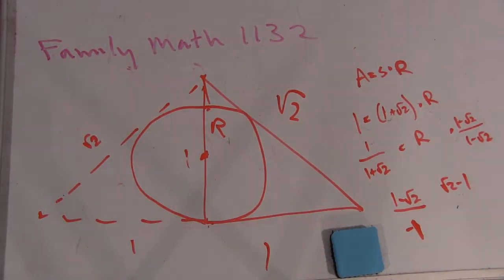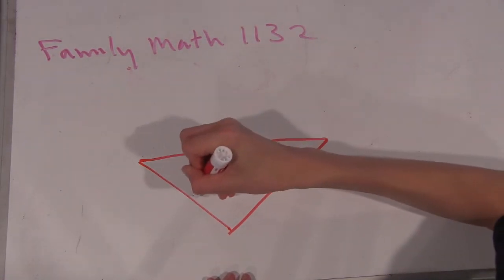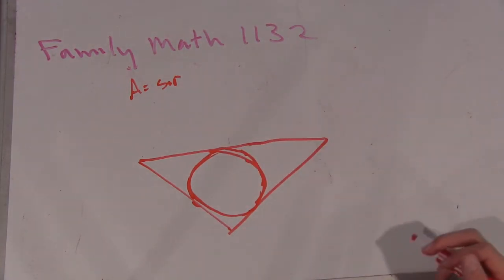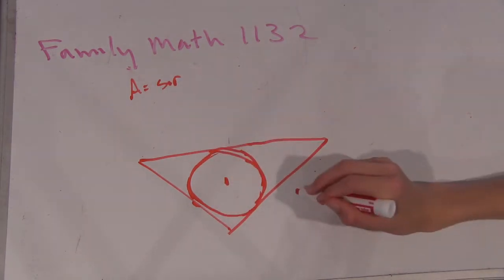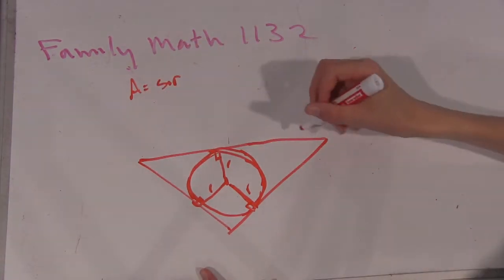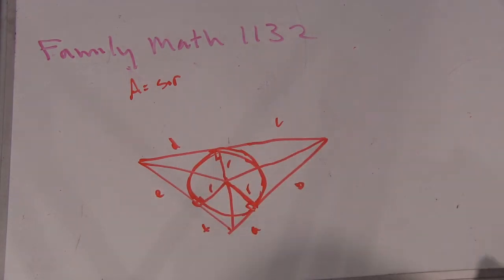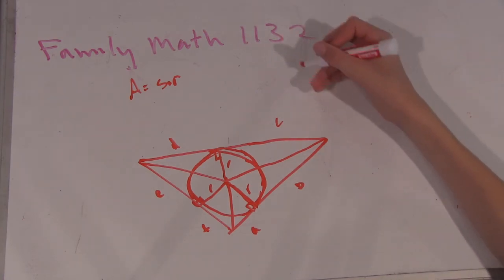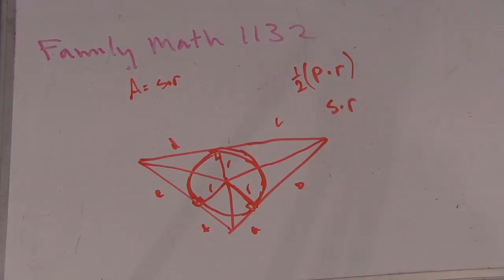FamilyMath1132c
3/3 of taking a 2nd look at a neat geometry problem shared by Catriona Agg